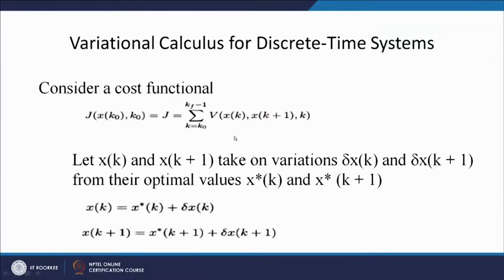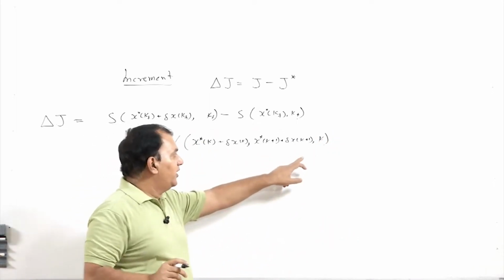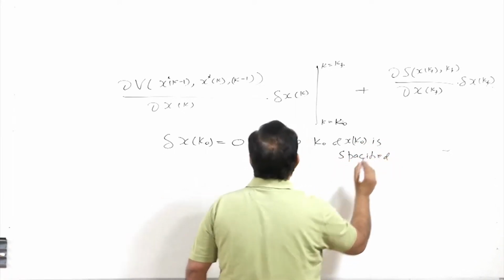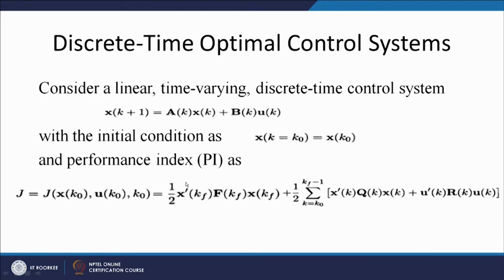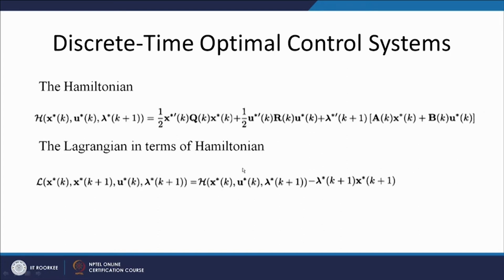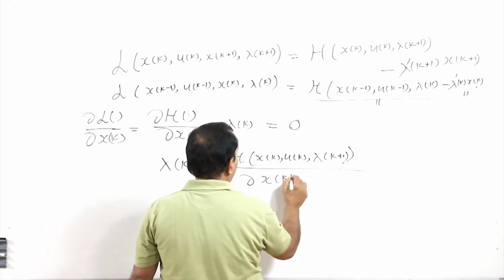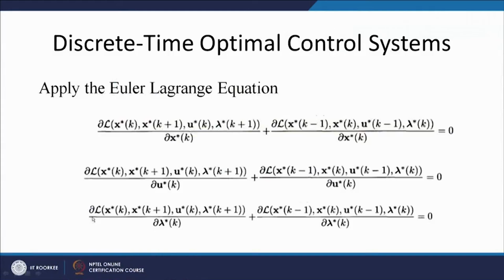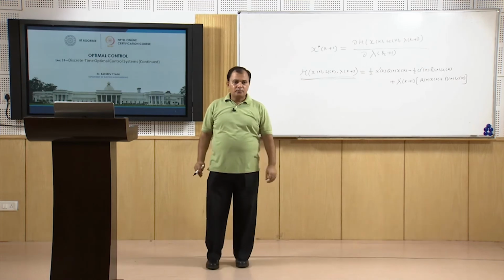Discrete-Time Optimal Control Systems (Cont.)